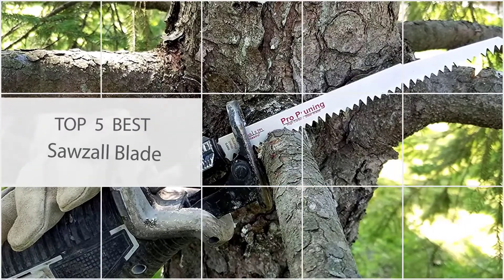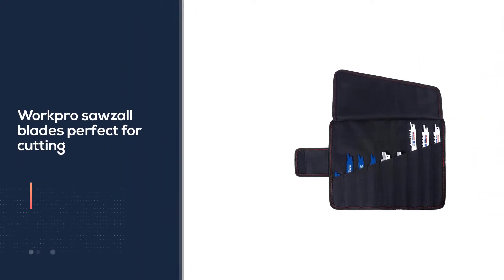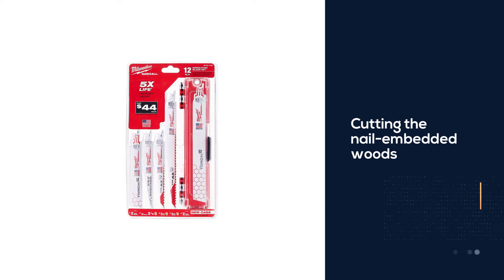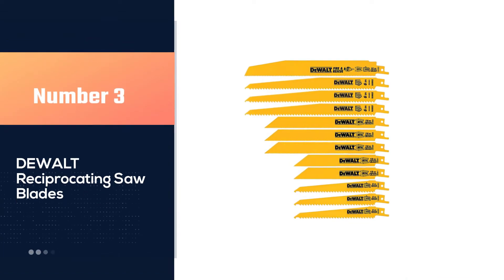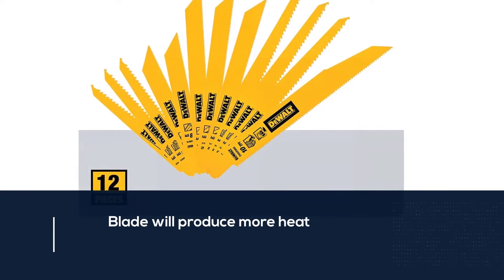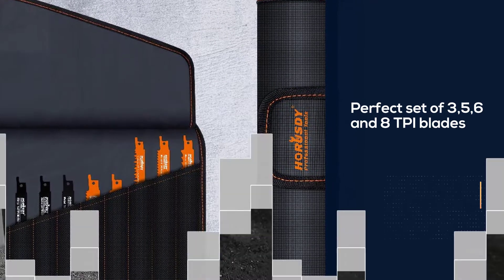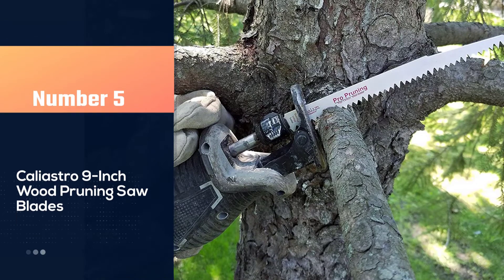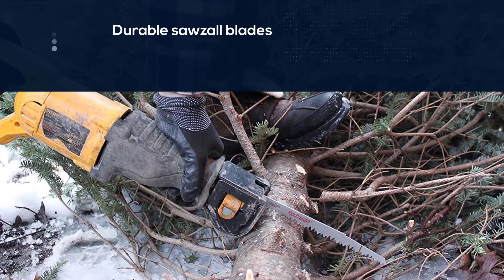5 Best Sawzall Blade for Pvc/Metal/Cast Iron/Bone/Aluminum/Drywall & Tree Roots [Review 2024]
Best Sawzall Blade featured in this Video:
NO. 1. WORKPRO 32-piece Reciprocating Saw Blade
NO. 2. Milwaukee Electric Tool 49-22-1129 Sawzall Reciprocating Saw Blade
NO. 3. DEWALT Reciprocating Saw Blades
NO. 4. HORUSDY 34-Piece Metal Reciprocating Saw Blade
NO. 5. Caliastro 9-Inch Wood Pruning Saw Blades

🕝Timestamps🕝
0:11  -Introduction
0:19 - WORKPRO 32-piece Reciprocating Saw Blade
1:06 - Milwaukee Electric Tool 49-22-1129 Sawzall Reciprocating Saw Blade
1:52 - DEWALT Reciprocating Saw Blades
2:37 - HORUSDY 34-Piece Metal Reciprocating Saw Blade
3:22 - Caliastro 9-Inch Wood Pruning Saw Blades

What Is a Best Sawzall Blade?
A reciprocating saw or saber saw can make short work of cutting through wood, plastic, metal, and even concrete blocks and concrete. To meet the demands of this range of materials, manufacturers offer many blade options.

What is the Best Sawzall Blade to buy?
If you are looking for the Best Sawzall Blade, then you are in the right place. The Home Genie team tries to collect as much information as possible, read lots of user-based reviews, and rank them based on quality, value for the price, the reputation of the manufacturers, etc. Please let us know if you have something in your mind in the comment section.